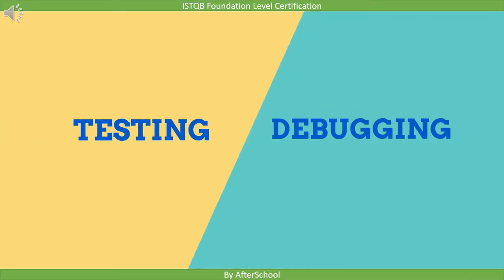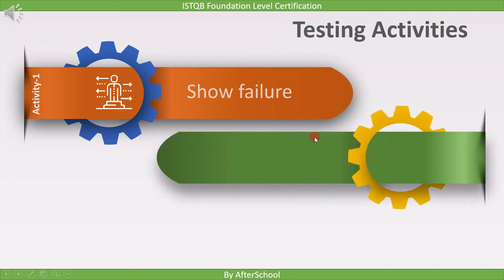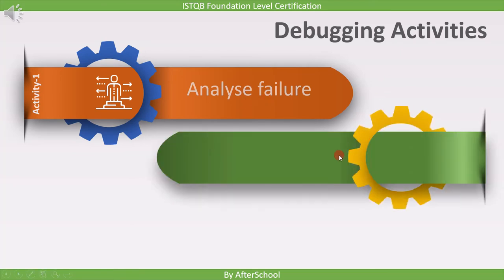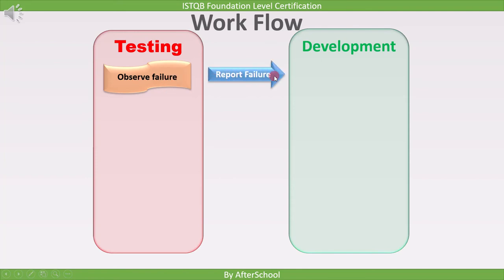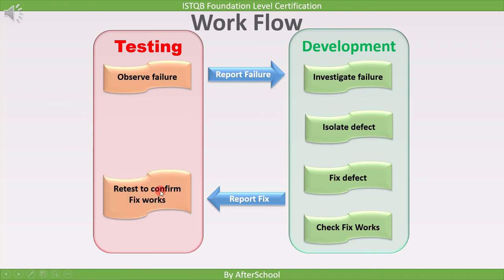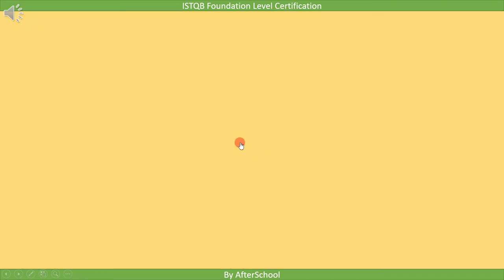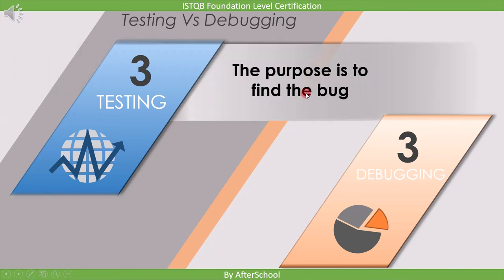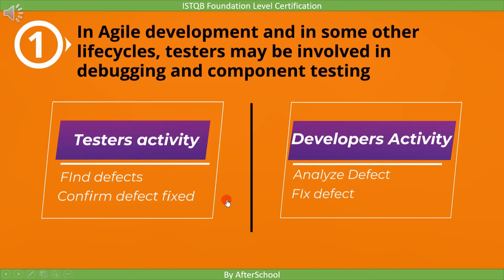1 1 2 Testing and Debugging